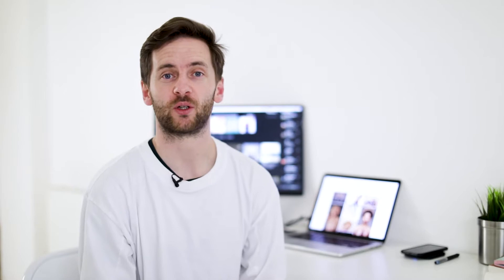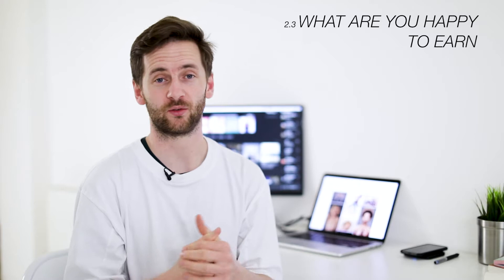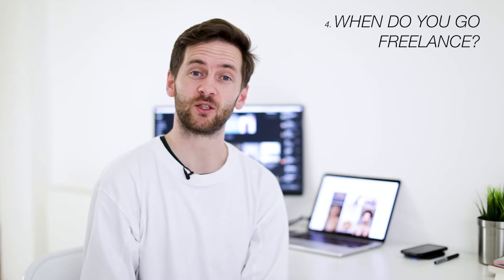💲 How to price your photography 💲 - 4 Quick tips for beginners 🤩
WOW! Guys, this was a tough one! HOW to price your photography?! 🤯

It’s such a minefield and weirdly one aspect that doesn’t really get taught. In this video I go through four quick tips for beginners, and experienced photographers on how to go about pricing your work.

I also talk through some of my experiences and how I’ve navigated myself in my short career. A lot of it is about intuition, watching other people and really being honest with yourself on what your worth (and then going and doing your best to improve yourself).

I hope this helps you all in some way, shape or form. Definitely discussion is the best way to getting some clarity on this, so be sure to hit me up on the comments with you tips, advice or questions. Cheers.

Did you enjoy this video? Was it useful? What do you wish I covered that I perhaps skipped over?

Vlogging Camera:
Simple, iPhoneX

HI EVERYONE!